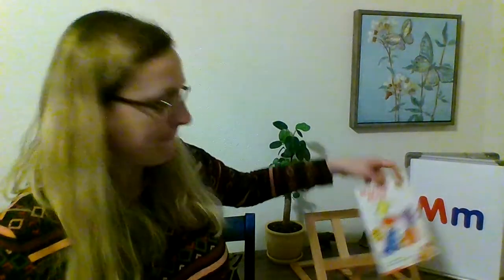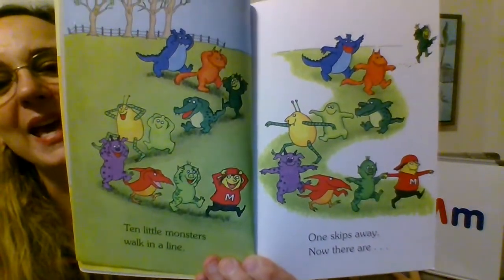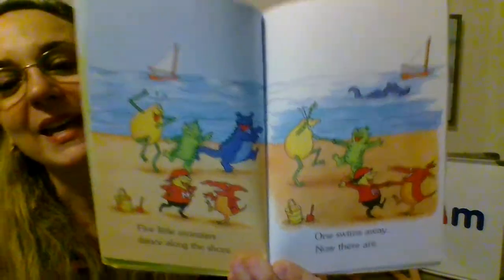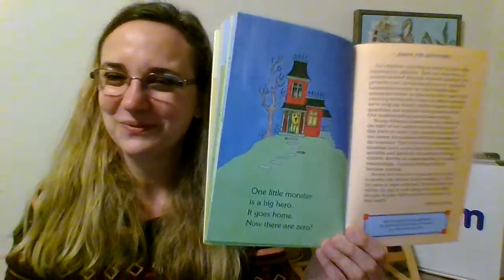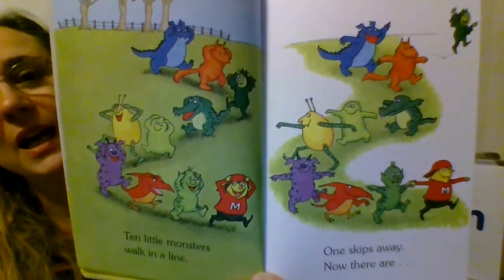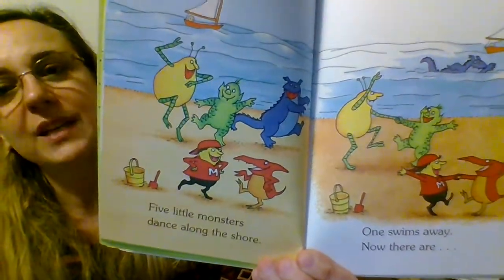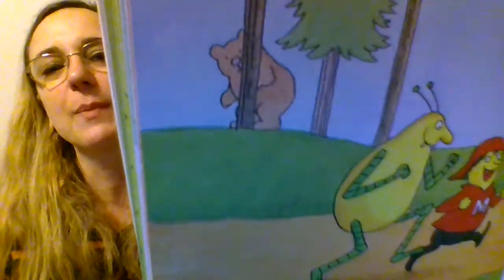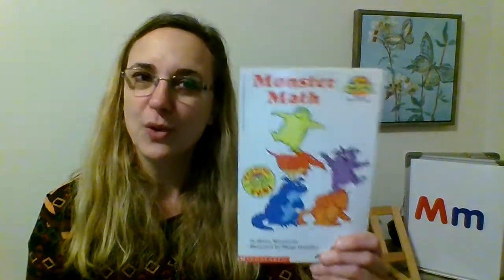Storytime: M is for Monster Math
Join Ms. Terri for the last storytime for M Week.